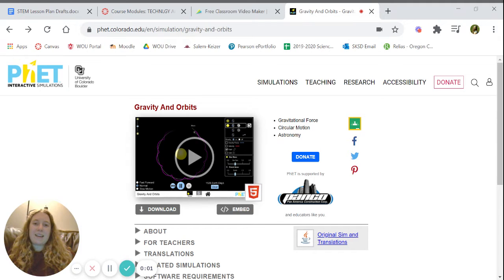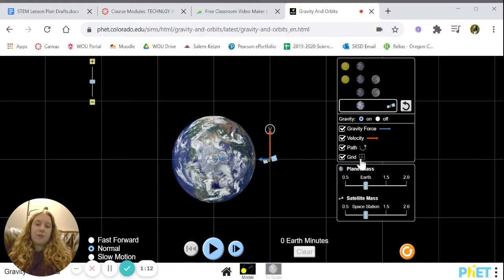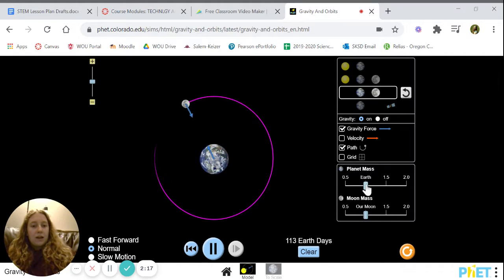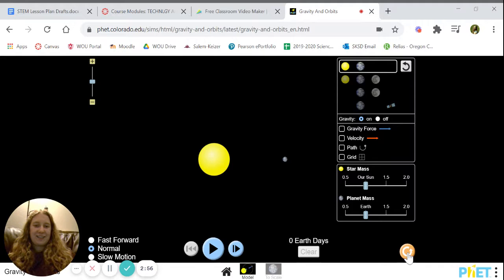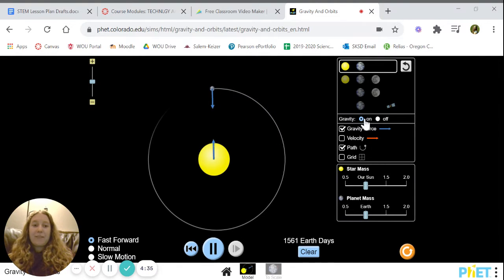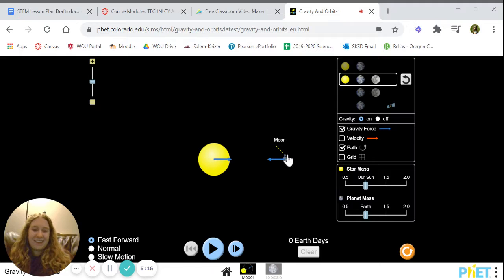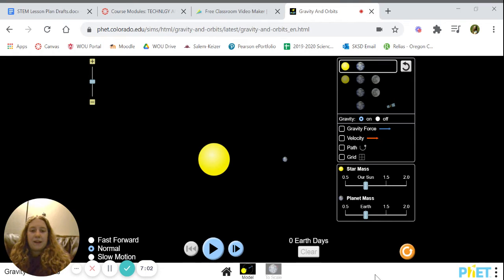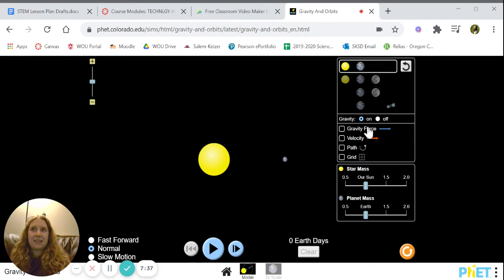Phet Simulation Gravity and Orbits Applied Technology Project 2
Phet Interactive Simulations are a great technology to use in your classroom with your students. Here is one example.